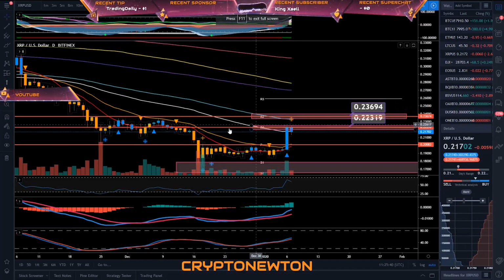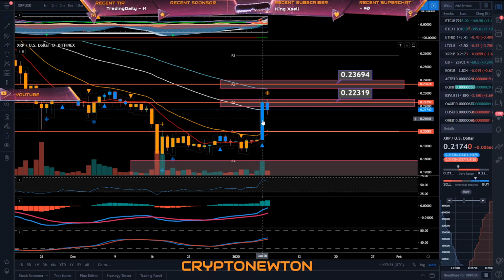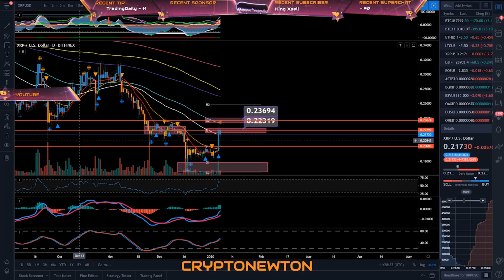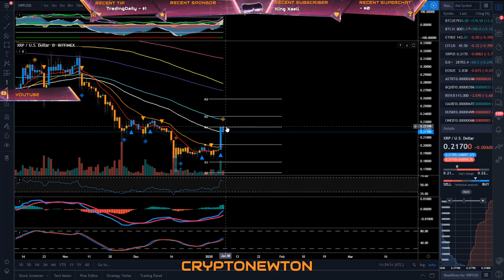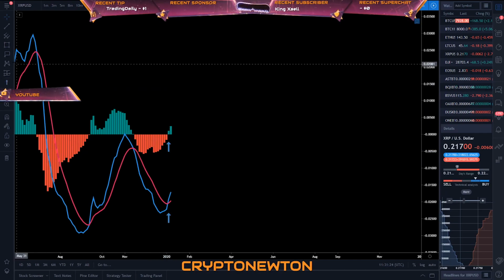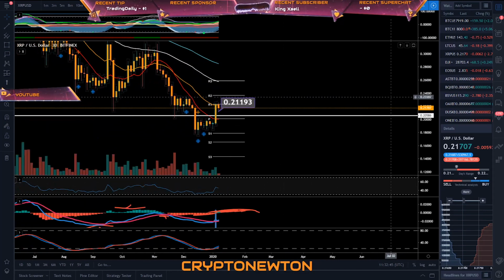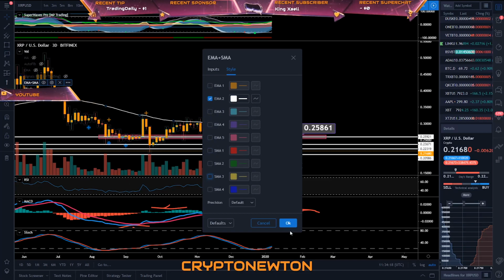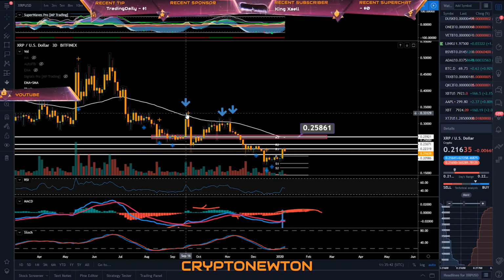XRP PUMP CONTINUES? Ripple XRP Price Prediction, Technical Analysis & news 2020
Add me on Discord: CryptoNewton#6488

Today ill be doing an XRP Technical analysis video. We will look at Ripple XRP Price Prediction on higher time frames to see possible Targets. Bullish and bearish targets will be analysed today. I think cryptocurrency will start moving out of a bear market to a bull market in 2020 and I am personally accumulating XRP. I will look for the next XRP bull run and bitcoin bull run. Like I said in my video multiple days ago, I thought Ripple XRP pump would come in coming days and it has now. Ripple XRP Targets & analysis can be seen in this video. Will the moon shot continue?